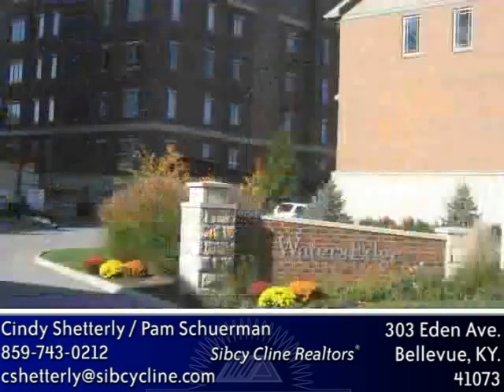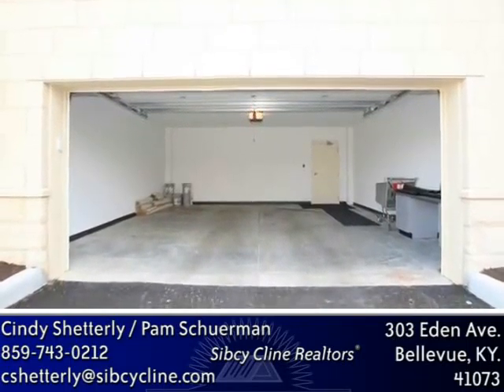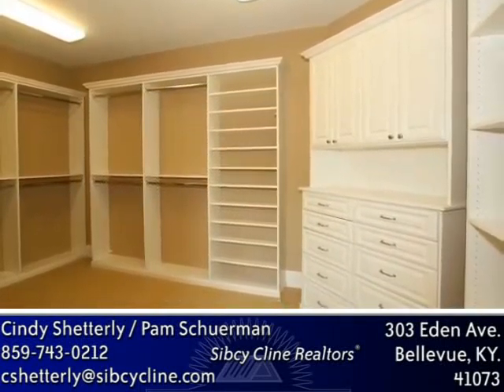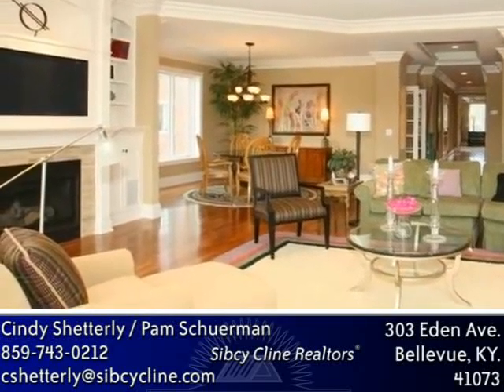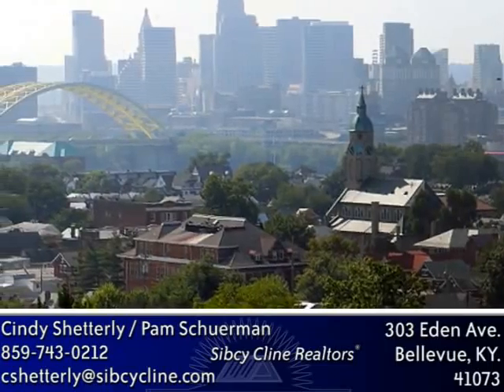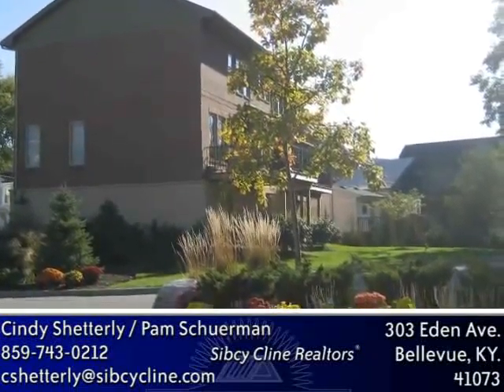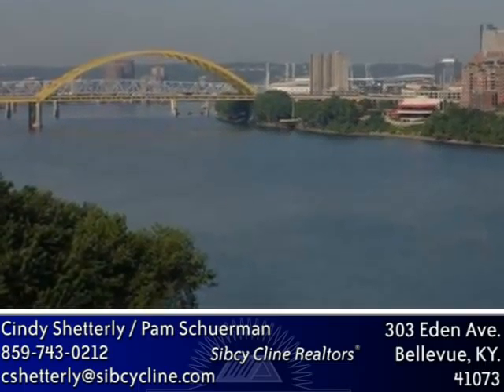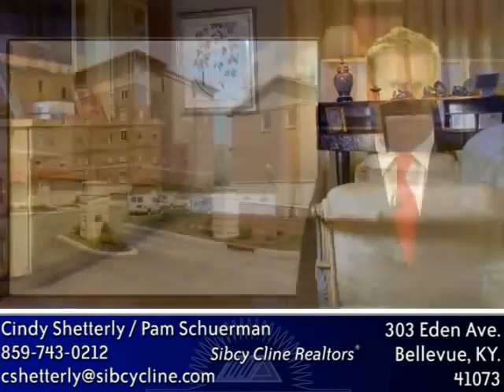Condo For Sale in Bellevue, KY. $249,000 - Webcast City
If you are looking for the a "Homarama" size Kitchen and master bedrooms, you dont have to sacrifice that desire in these gorgeous water front condos.

Bar none, this is the Lowest price on the river per sq. ft.

These homes are For the discriminating buyer who demands the highest quality.

There is nothing on the River that compares these amenities and we are the lowest HOA on the river.

This is the  Only Riverfront Property that has Oversized Two car Private Garages that have direct entry into a secured lobby . An Elevator opens directly to your own Private foyer. And Each unit has abundant storage, Granite, 8 inch baseboard, and Crown Molding thruout.

There are 650 Sq.ft and up terraces and 3200sq. ft in every unit. Each terrace has a gas line for your gas Grill and a water spicket in the Storage closet to keep your favorite plants or flowers looking beautiful all summer long.

And there is a Newly built gazebo and firepit directly on the river.

There are Panoramic Views and Spectacular finishing touches by custom wood workers.

Plus there are Nine to 10 foot ceilings thruout.

These 3 bedroom or study and 3 bath homes can be customized to the most discriminating taste.

Plus the neighborhood can't be beat. You'll  be Walking distant to Bellevues Charming Restraunts Galleries, New Stores or Yoga Studios. HEad down to the Levee for a Movie or pop on over the river for a Reds or Bengal Game.

You are less than 15 minutes to the Northern Kentucky Cincinnati Airport, 30 min. to Blue Ash, and 15 minutes to the West Side of town.

Only one small section of entire unit that has a demizing wall with a neighbor.

Pre-selling the three re-maining townhomes situated in front of Waters Edge at this time for a fantastic offer.

We are open on the weekends Saturday and Sunday 1-5pm.

Come down and enjoy a glass of wine and appetizers on the terrace while watching the action of the Ohio River right in front.

With Infinity views from units to the river, you will never find a more tranquil place.

If you have any questions about our Waters Edge Condominiums or the Towne Homes in Front, Please feel free to contact us for your own private showing or come down any Sat. or Sunday.

We are sure you wont be sorry AND wont beleive what you have been missing..

We are starting on our 3rd and final building and units are starting to sell.

We will have two town homes completed by spring, in front of our third building of Waters Edge that we are also pre-selling as well.  This will complete our complex.

Dont miss your opportunity to get in the the hottest property on the river! Call Cindy Shetterly or Pam Schuerman  today!